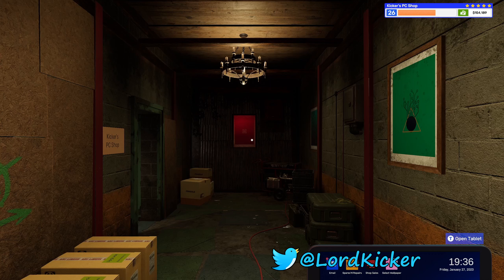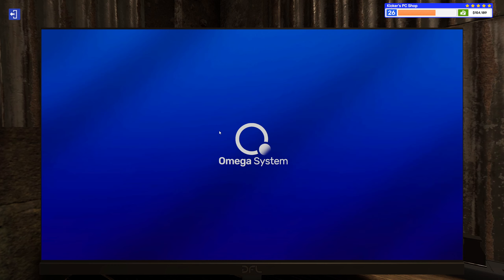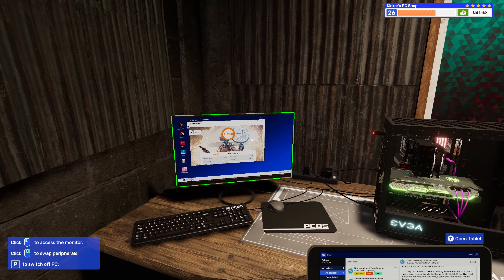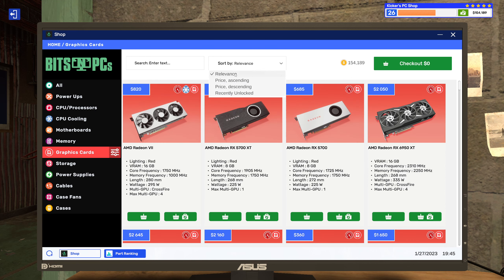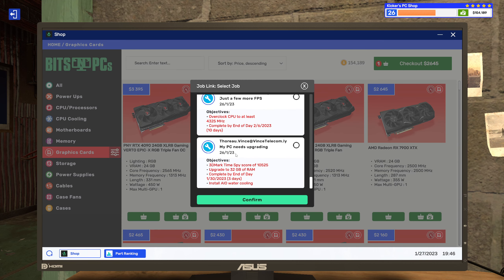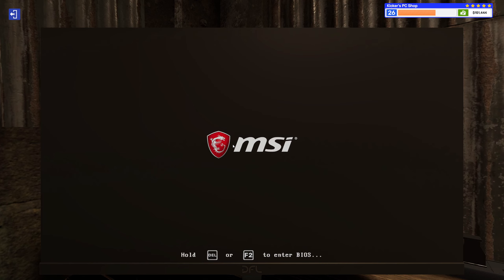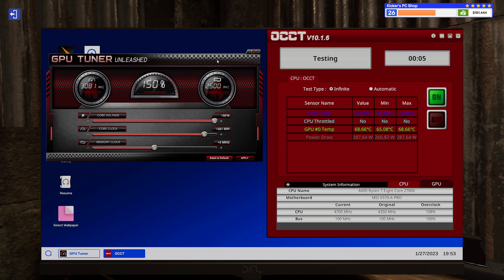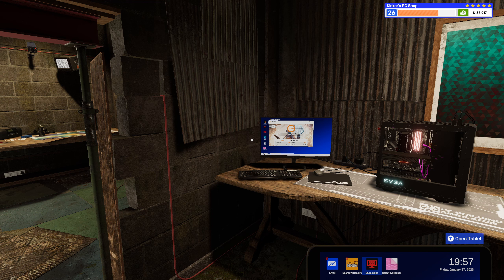Let's Play PC Building Simulator 2 EP202